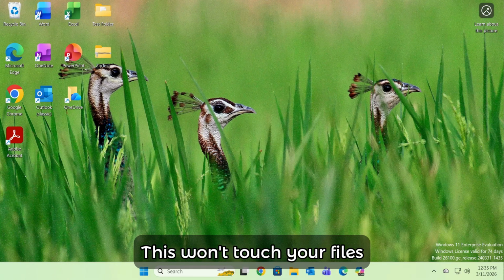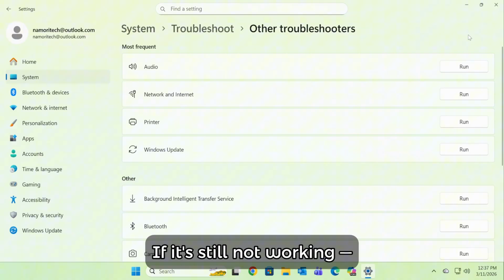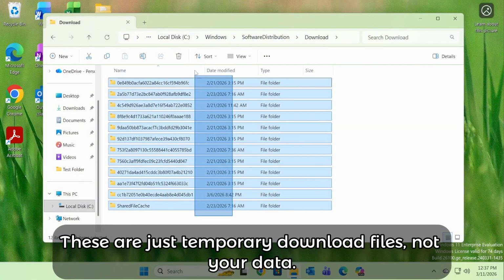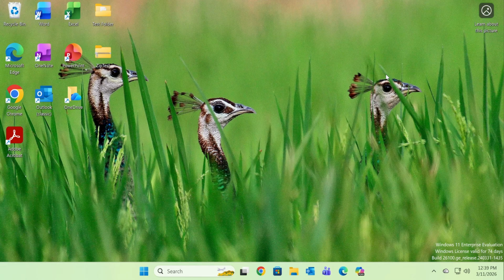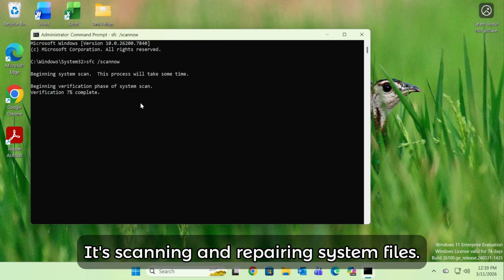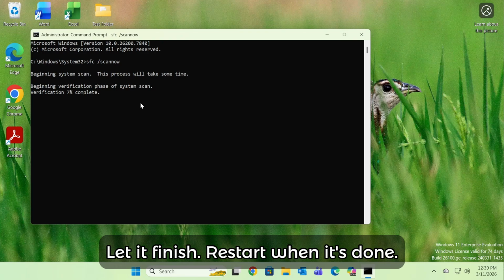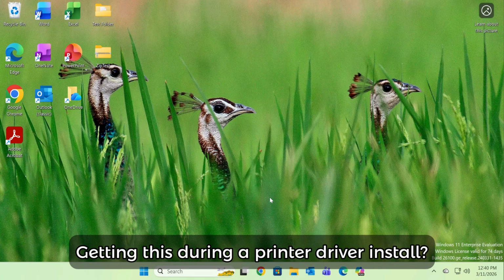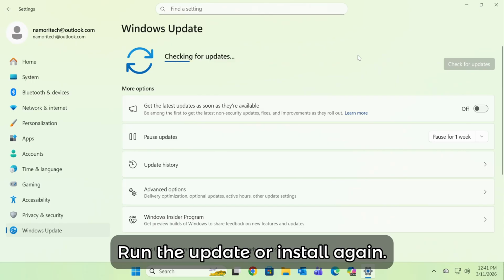Windows Update Won't Install? Fix - 0x80240017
Fix Windows Update error 0x80240017 in under 3 minutes — Windows 10 and 11.
Update or install stuck and failing with 0x80240017. Four fixes — starts with the built-in tool, done in under 3 minutes.

0:00 Error 0x80240017
0:18 Fix 1 — Update Troubleshooter
0:50 Fix 2 — Clear Update Cache
1:20 Fix 3 — SFC Scan
2:00 Fix 4 — Antivirus Conflict
2:30 Verify the fix

QUICK REFERENCE:
Cache folder: C:\Windows\SoftwareDistribution\Download
SFC command: sfc /scannow
Universal C Runtime update: KB2999226
Visual C++ conflict: uninstall newer version first, then reinstall
Printer driver fail: Device Manager → uninstall printer → reinstall or hide update

🔧 Tools & Links:
► USB Flash Drive (Windows recovery & reinstall media)
► External SSD (backup before clean install)

Still stuck? Drop a comment with what you're seeing — I'll help you out.